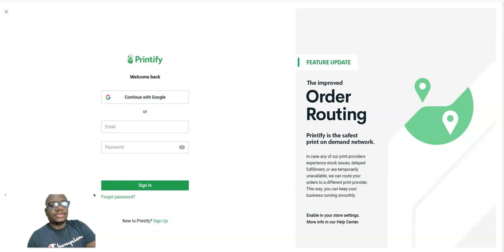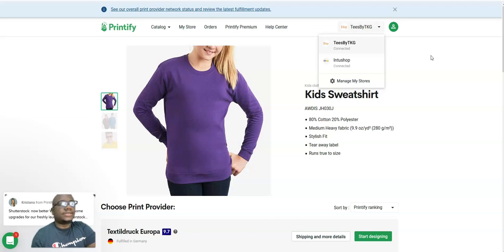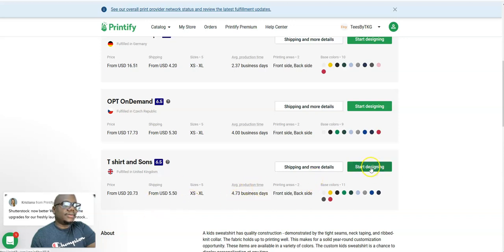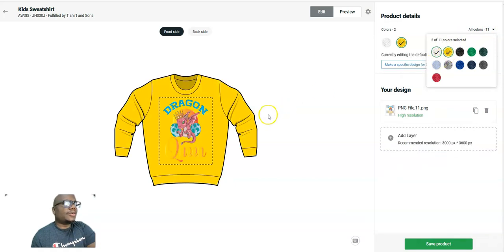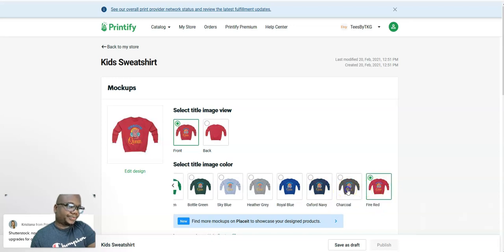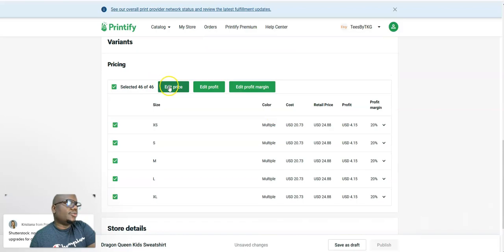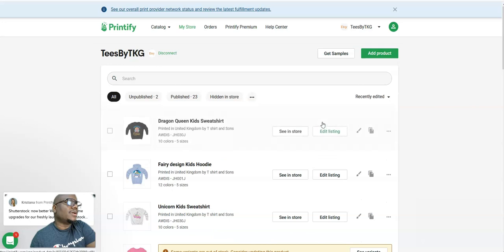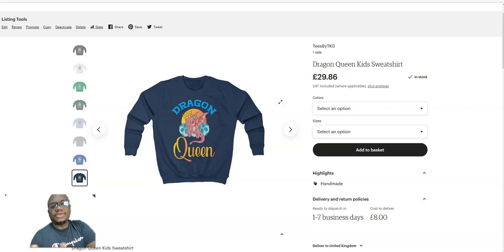How to add design from Printify to Etsy Shop | Printify to etsy setup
Just a simple tutorial to show you how to add your t-shirts design from Printify to Etsy Shop